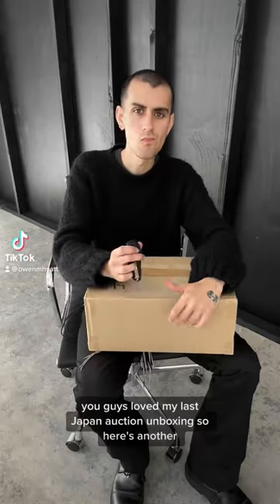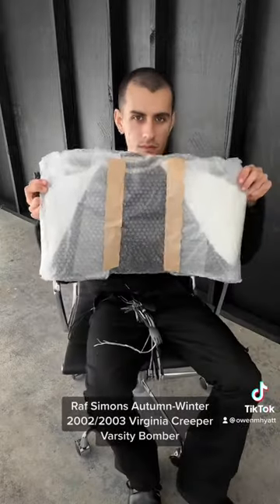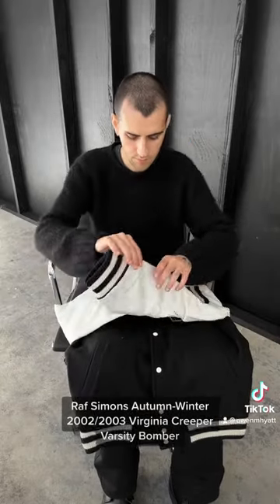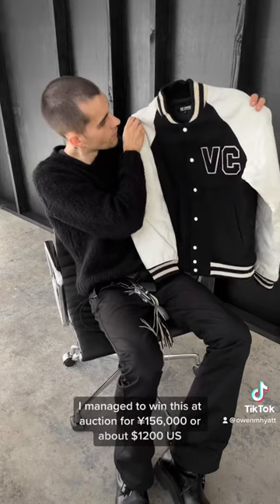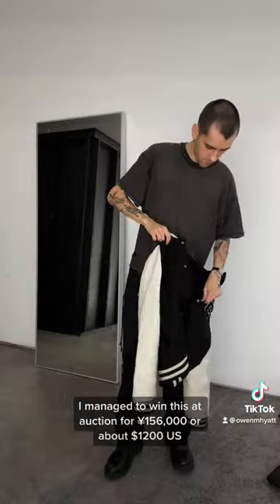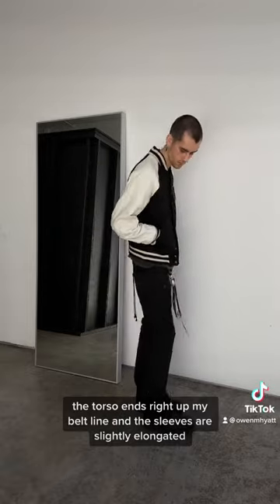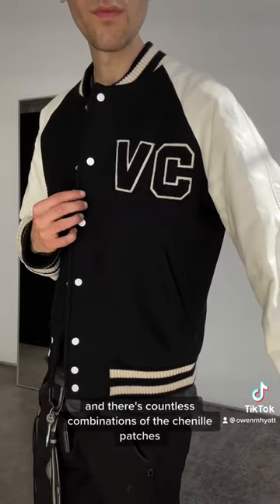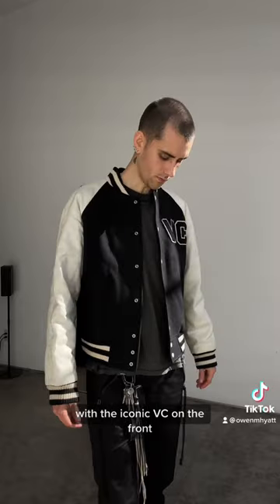Rare Raf Simons Unboxing 📦💴